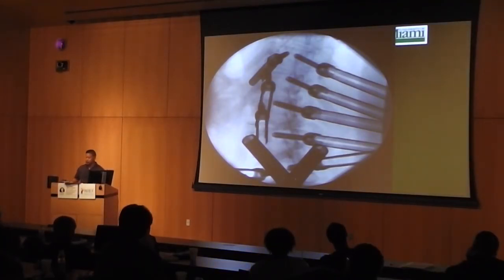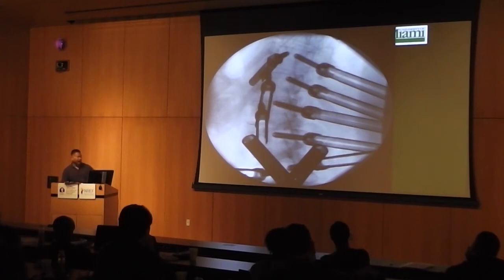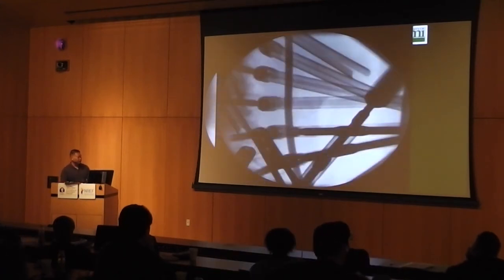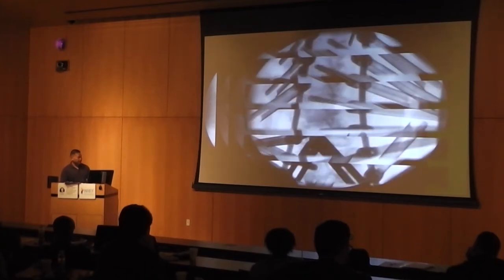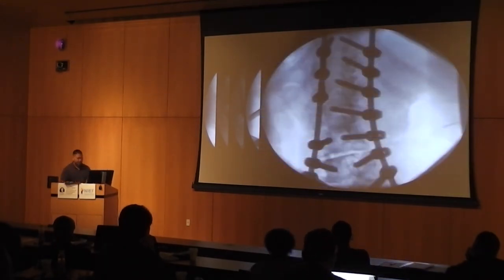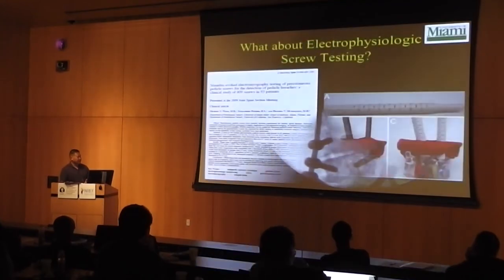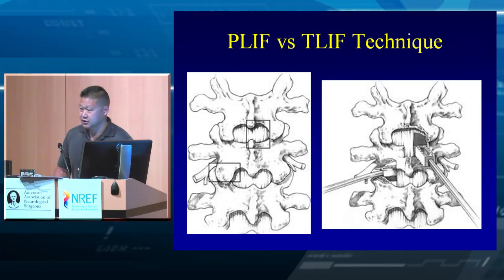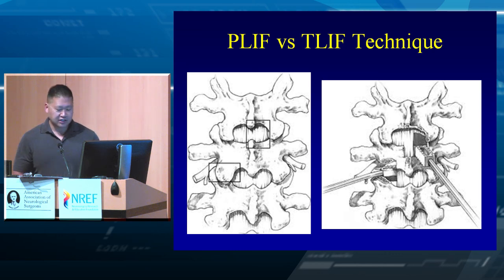Minimally Invasive Screw Placement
An addition to Michael Y. Wang, MD, FAANS, lecture regarding MIS screw placement